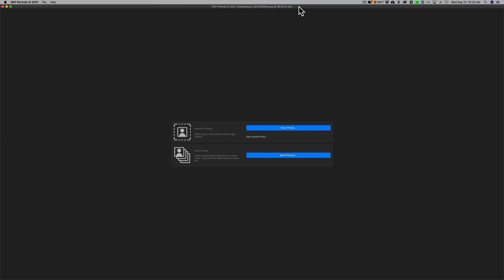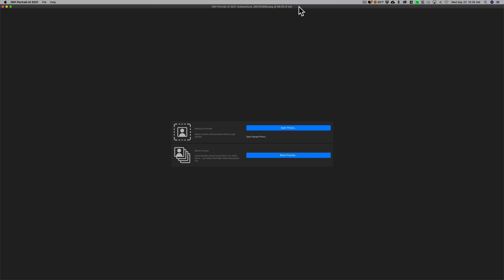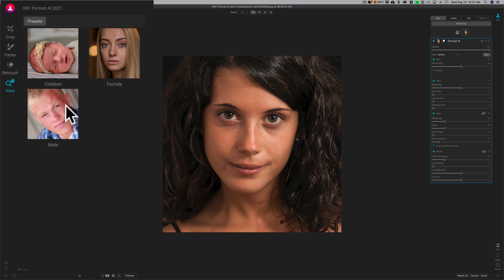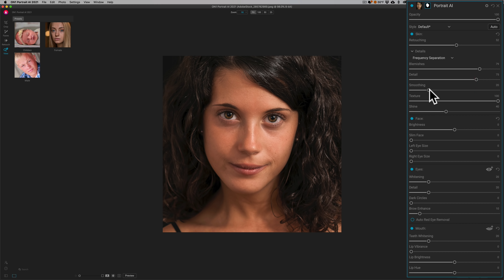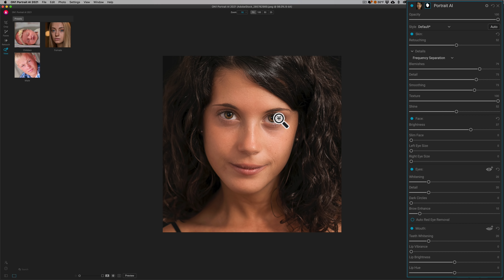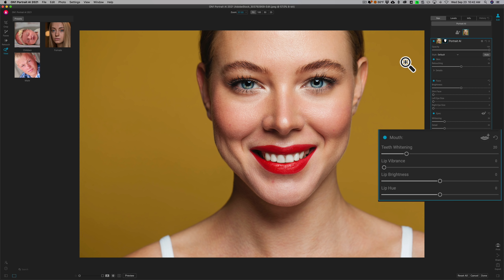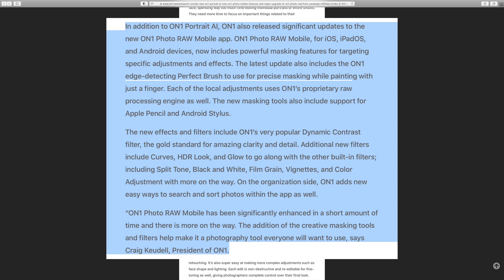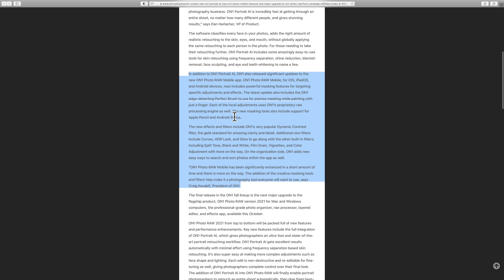FIRST LOOK - On1 Portrait AI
In this video I give an overview of the new product from On1 Software - On1 Portrait AI.

To save 10% on your purchase of CleanMyMac X:

1.
4. The prices will be reduced and you’ll be able to select the license and proceed with the payment

Thumbnail Photo by Anderson Miranda from Pexels